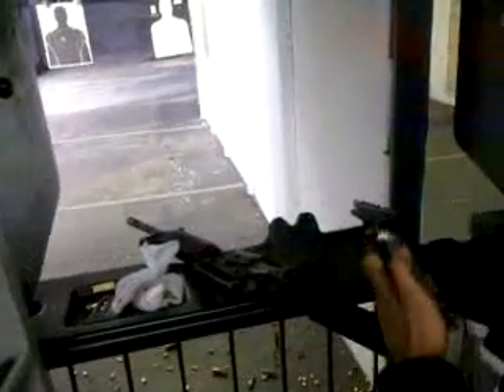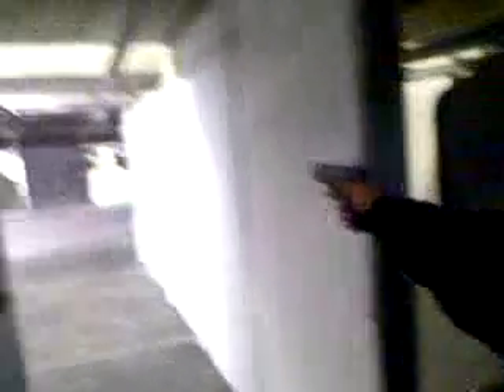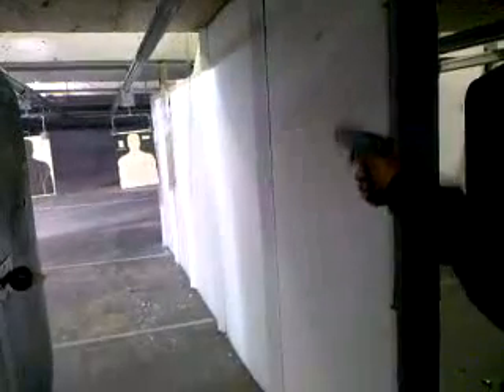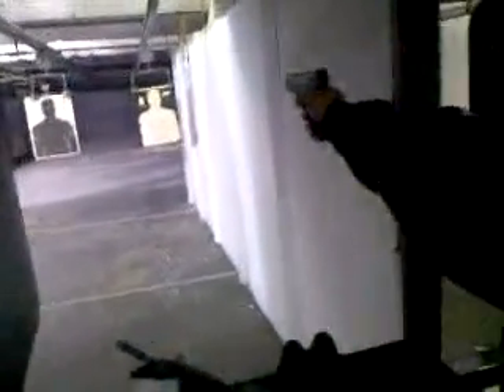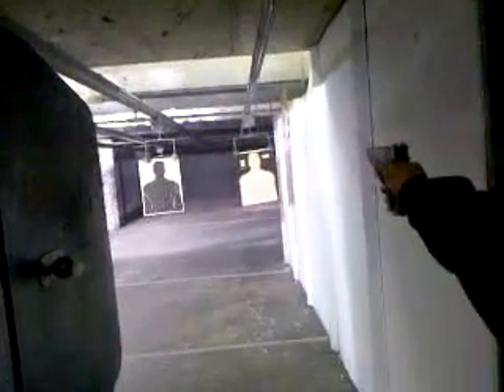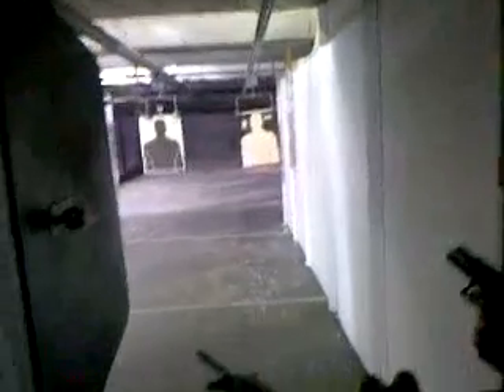40 cal glock 23 one hand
Me shooting the glock 23 .40 cal one handed. You can never over stress gun safety.